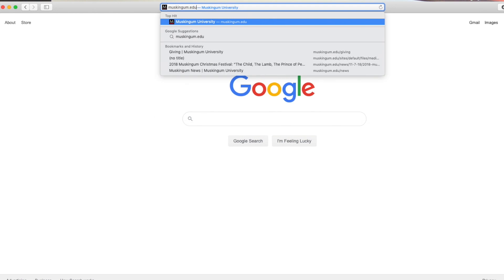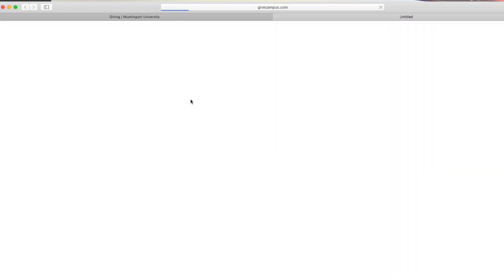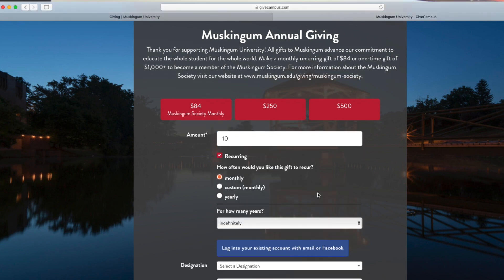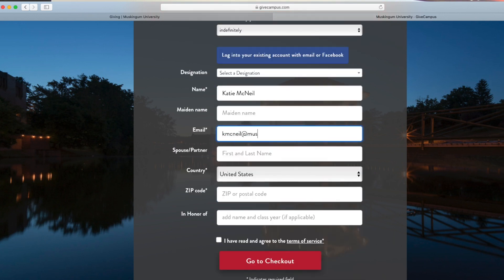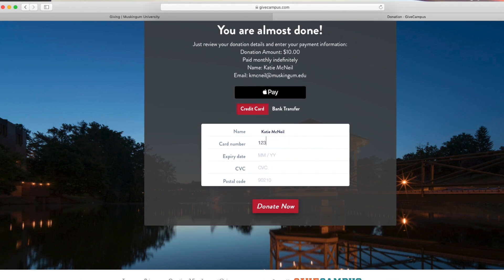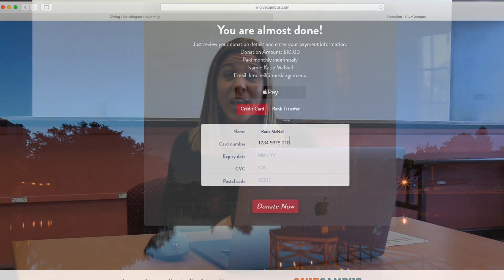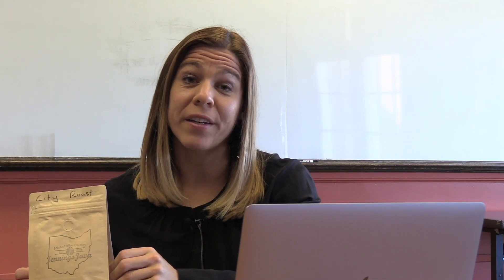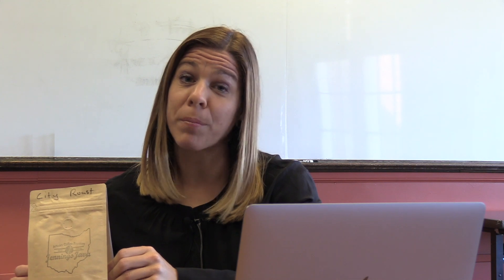How to Give a Recurring Gift